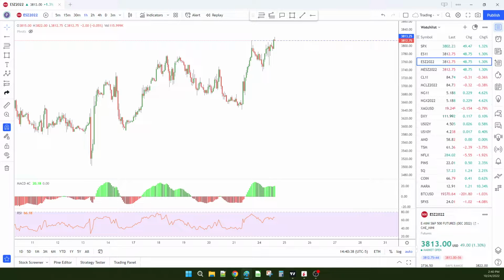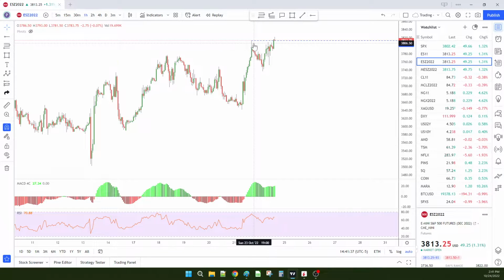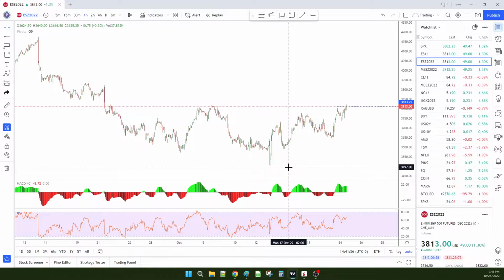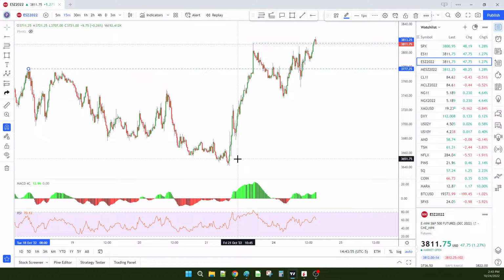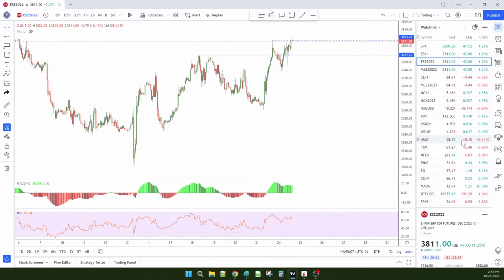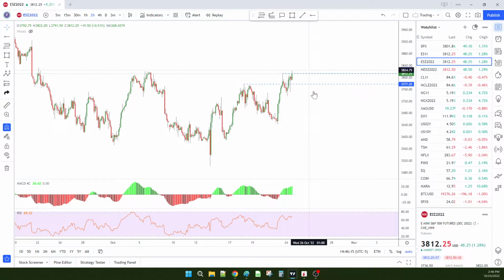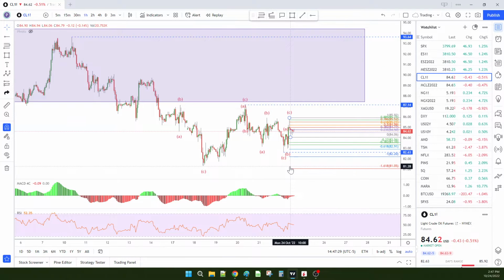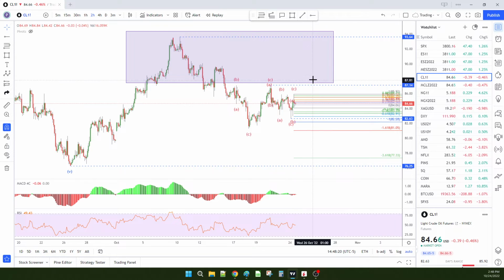Technical Analysis of S&P and WTI Oil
Using wave analysis, I take a look at the S&P (using the futures contract ES) and WTI Oil (futures contract CL) and examine the next potential wave in the market.